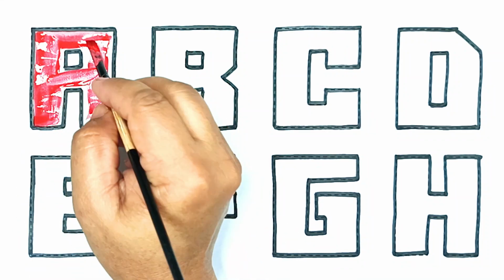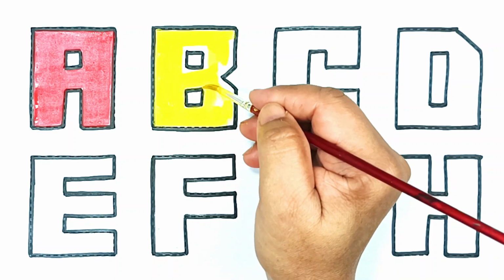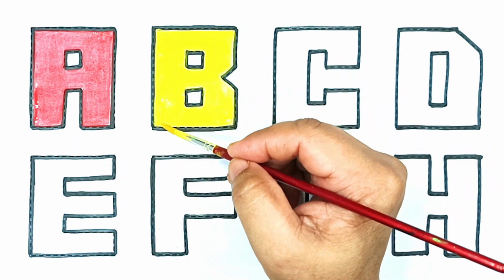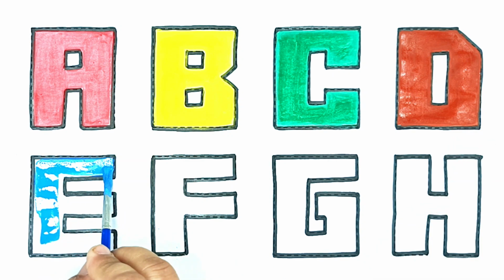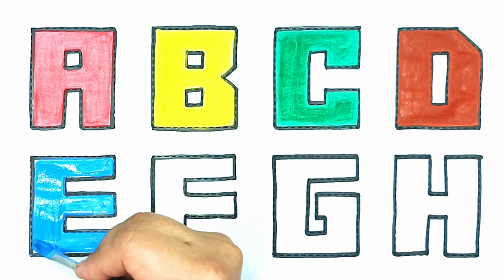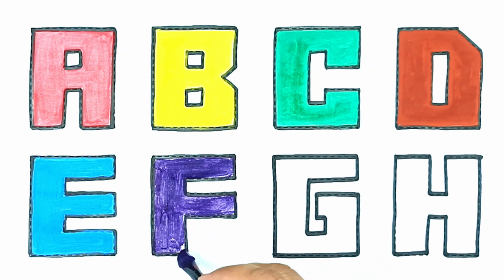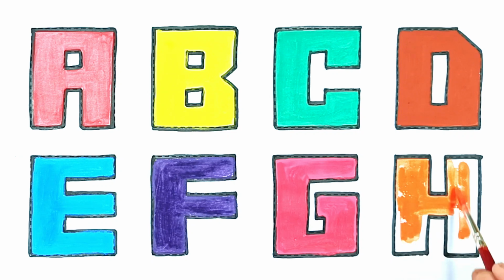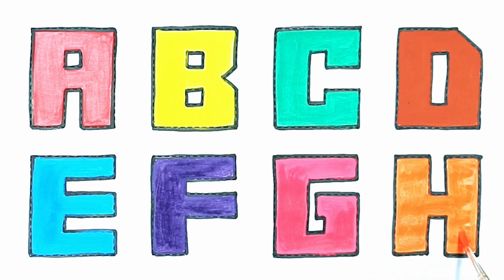Let's Learn to Draw and Paint ABCDEFGH for Kids // Easy Step by Step Drawing Tutorial